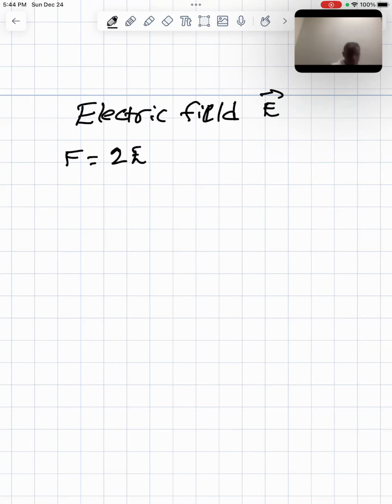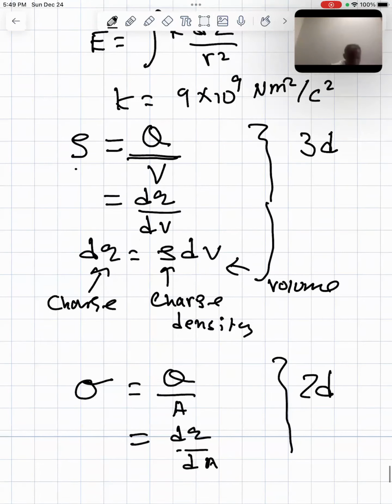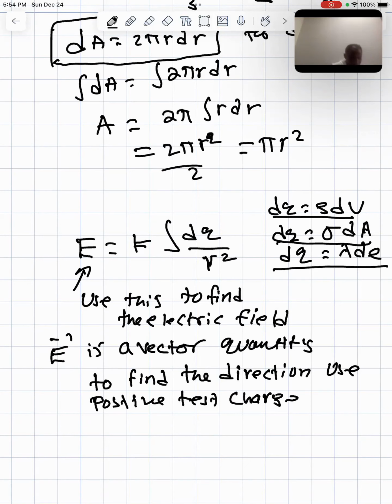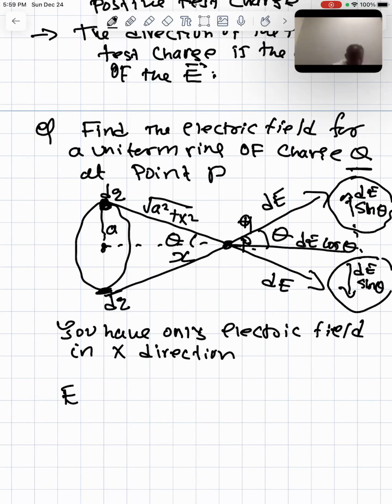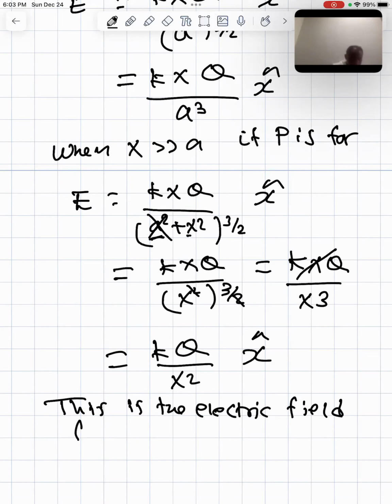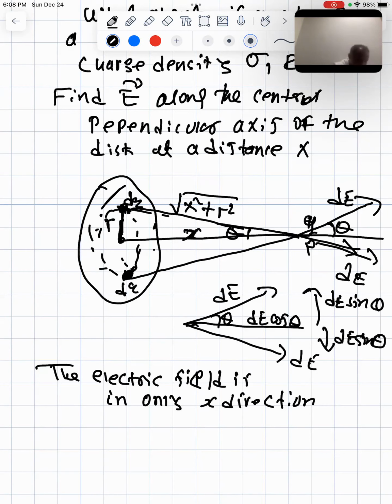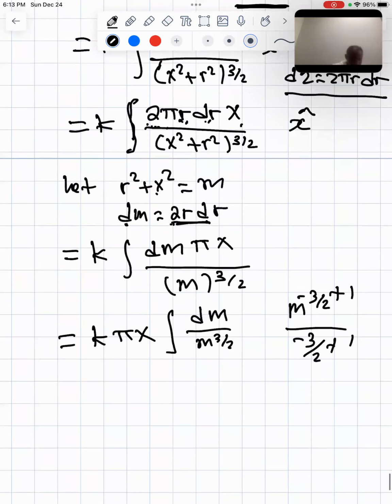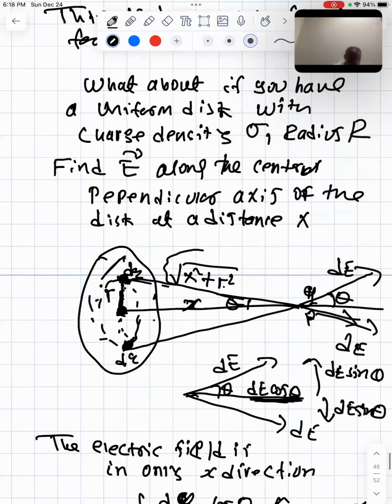How to calculate the electric field for continuous charge distribution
In this short lecture, we discuss how to calculate the electric field for continuous charge distribution in a very simplified manner.